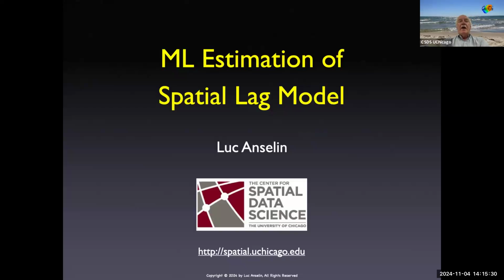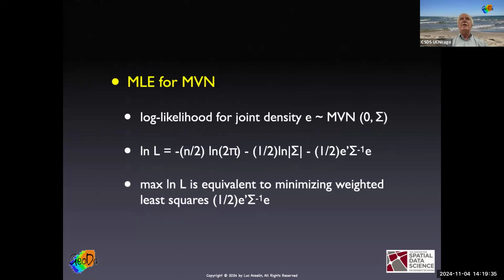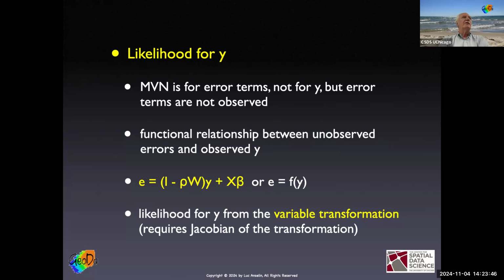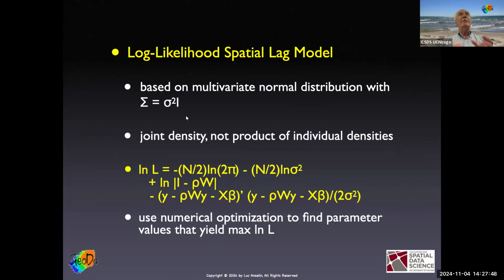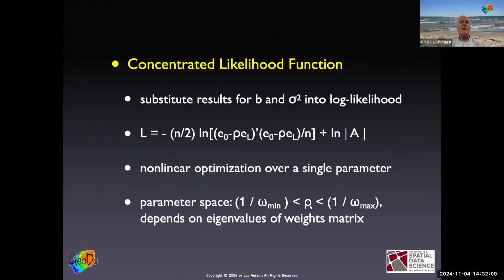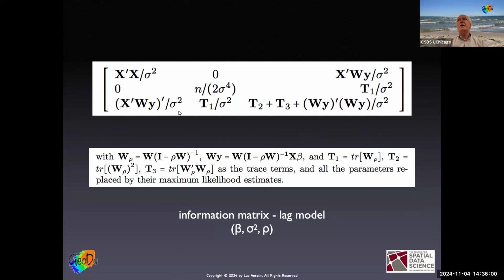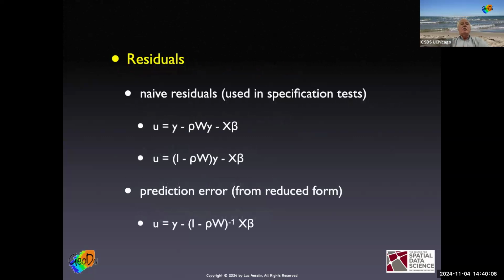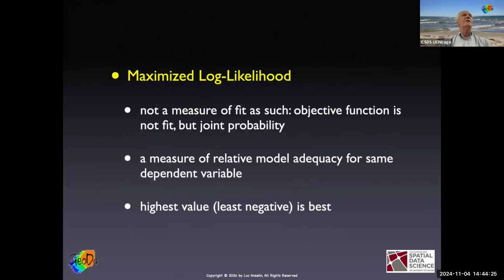Applied Spatial Regression Analysis - Lecture: ML Estimation of Spatial Lag Model